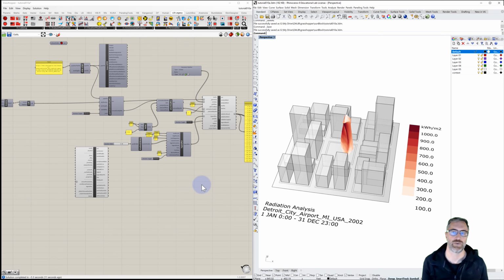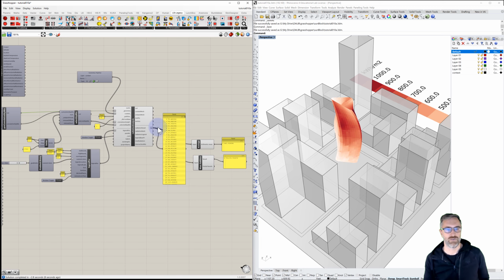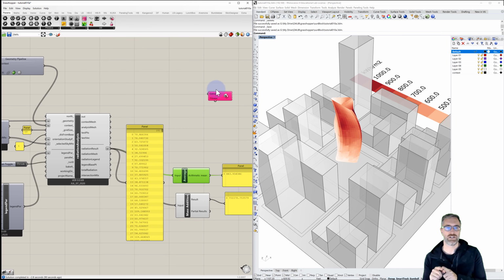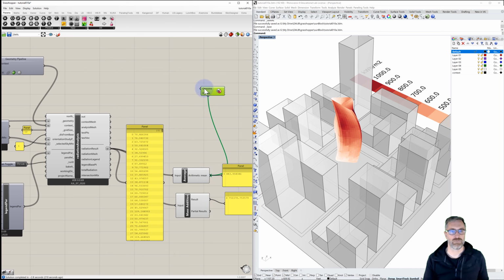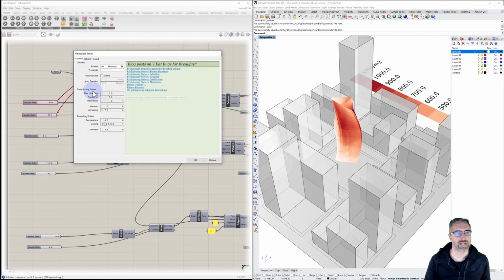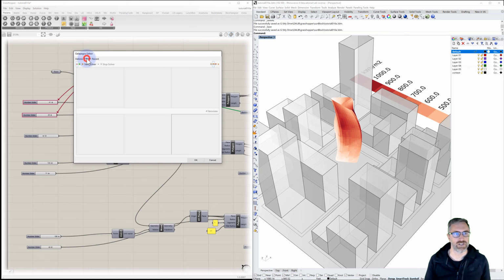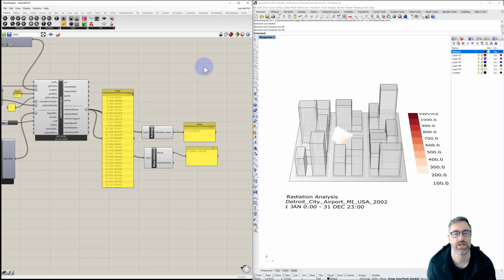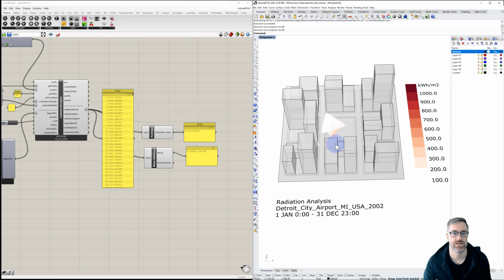Sun Seeker - tutorial010c - LadyBug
This tutorial developed a simple workflow from massing / form design, to LadyBug solar radiation analysis into genetic algorithms with Galapagos. Part three focuses on the use of Galapagos. Tutorial developed for Simulation + Prototyping course at LTU.